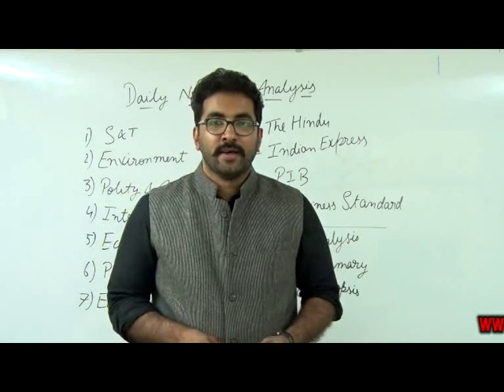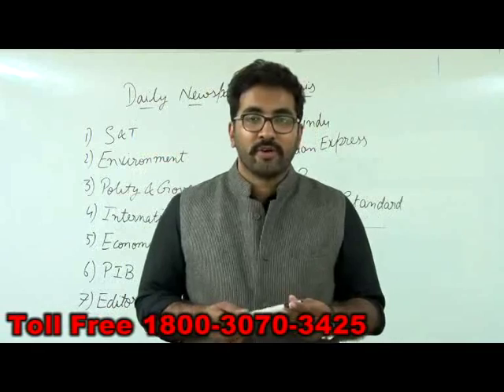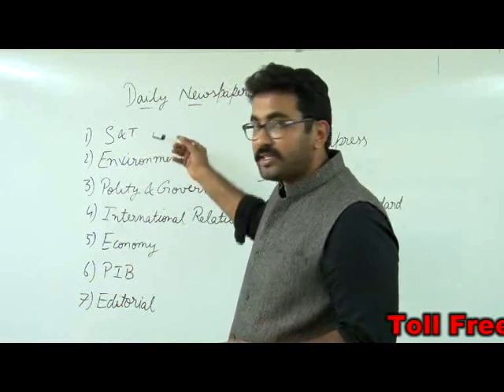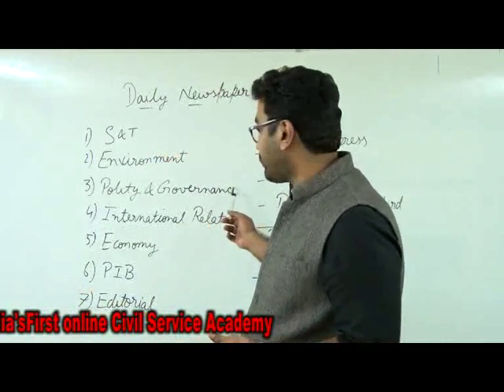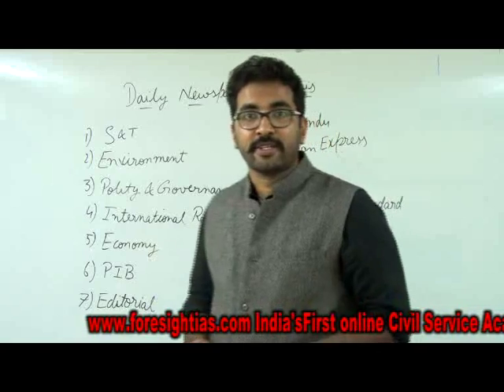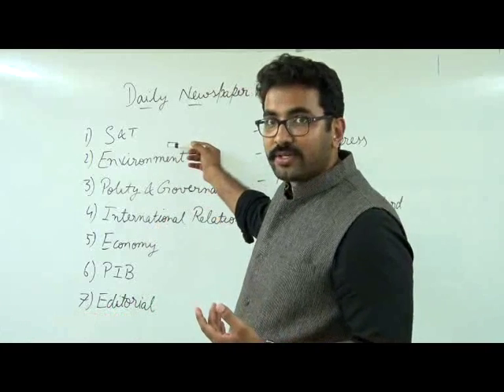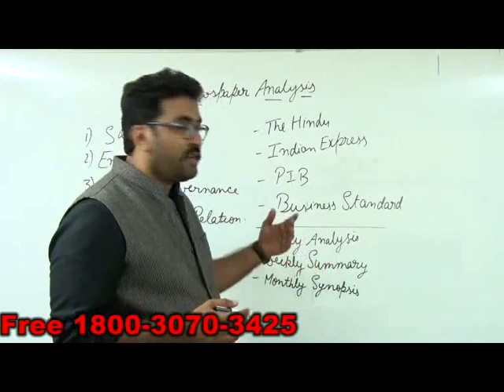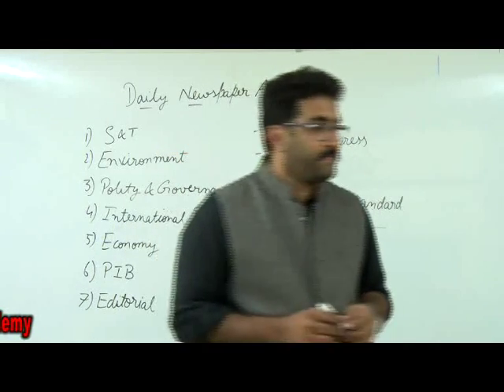Daily Newspaper Analysis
Explained by Mr. Asif Anwar